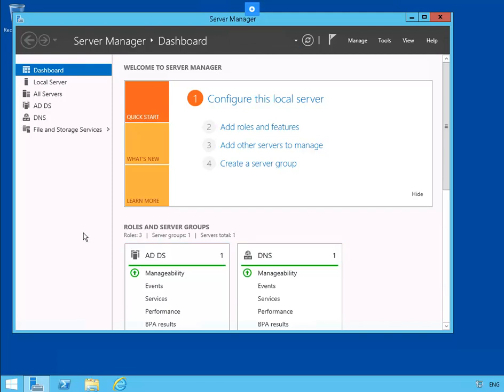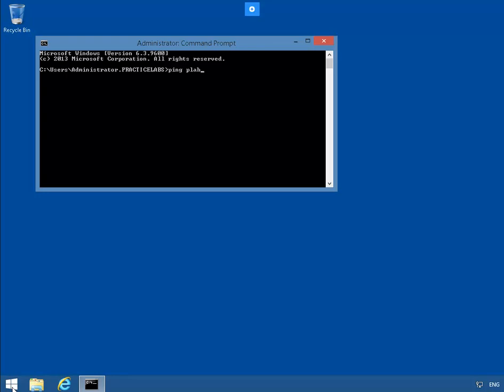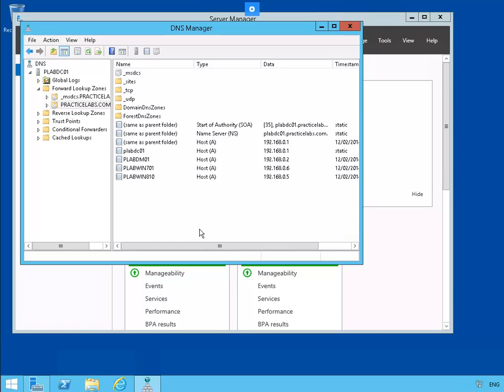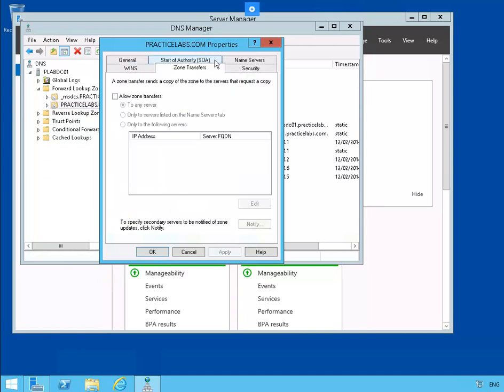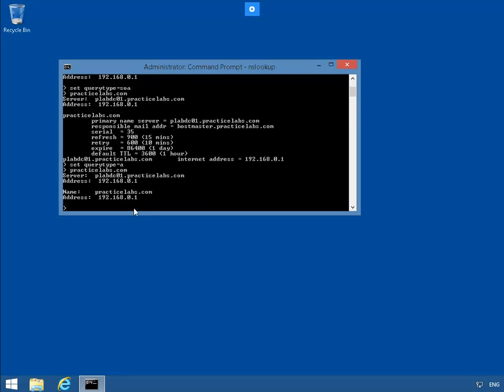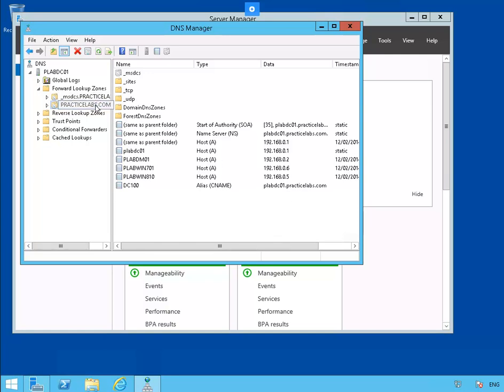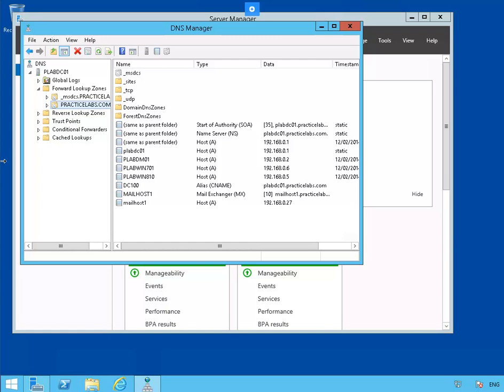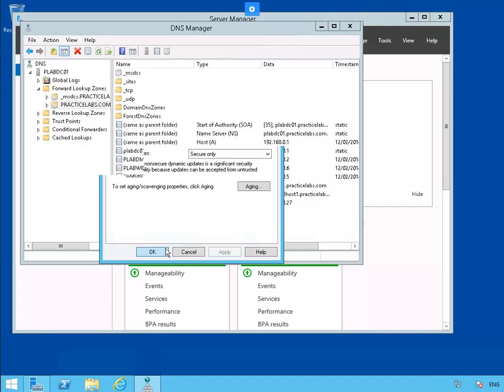Configure DNS Records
Examine DNS Resource Records
Configure DNS Record Options